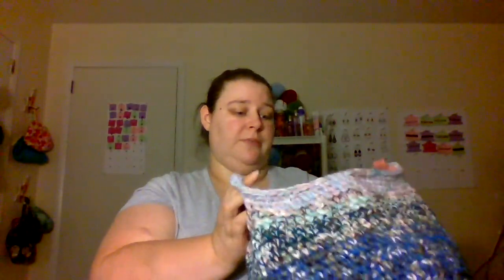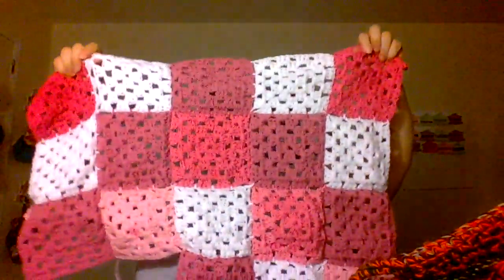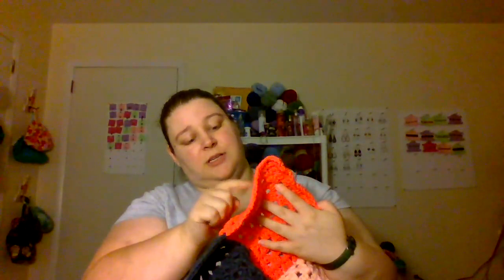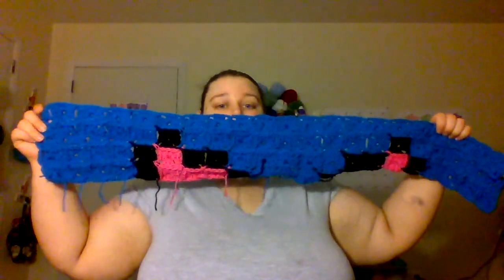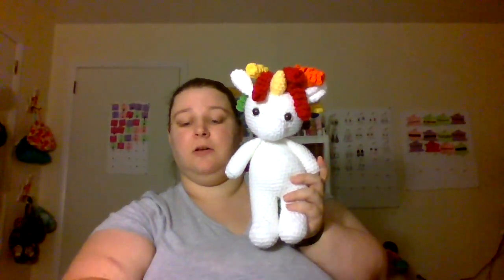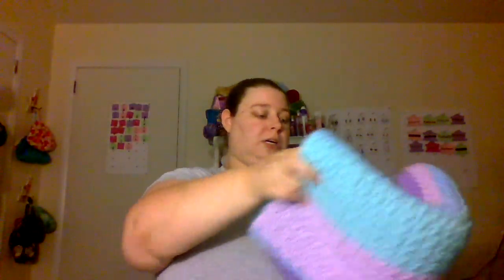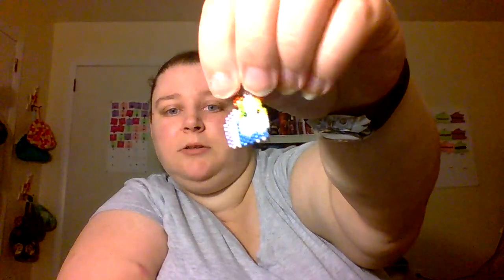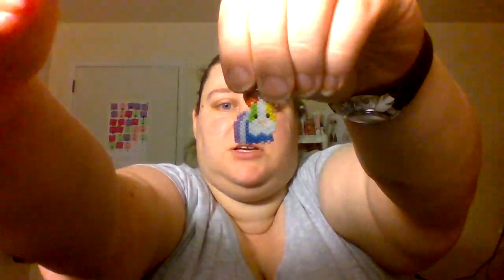July 13, 2022/ Episode #17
Elizabeth Moore
2555 old 220 rd
howard pa, 16841